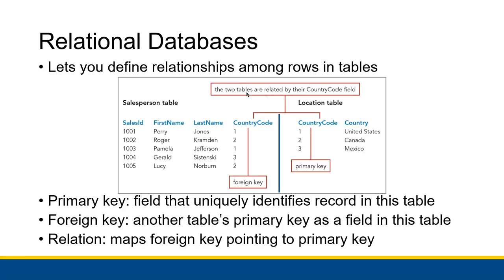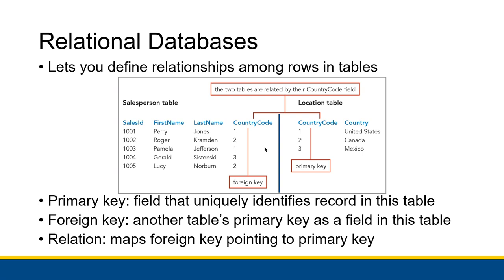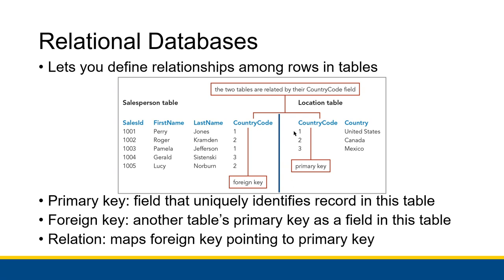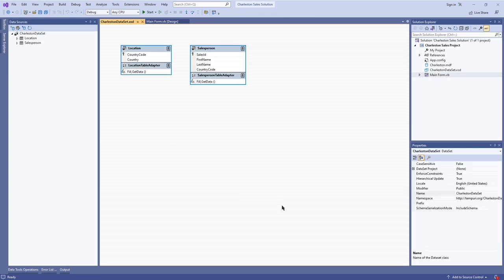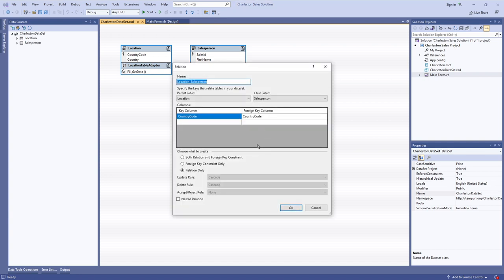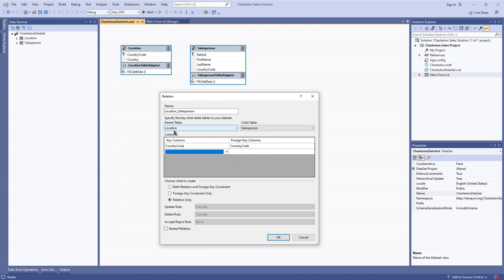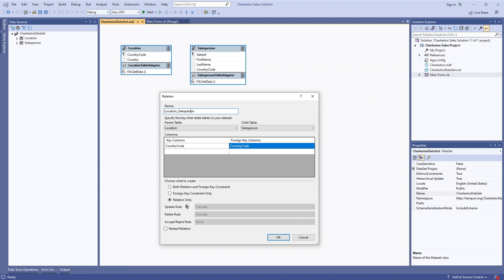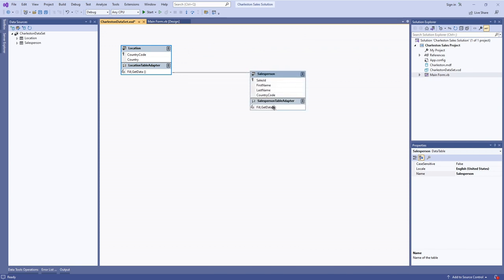[CBIS 112] Two Table Databases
It's time to make our databases relational by adding additional tables!